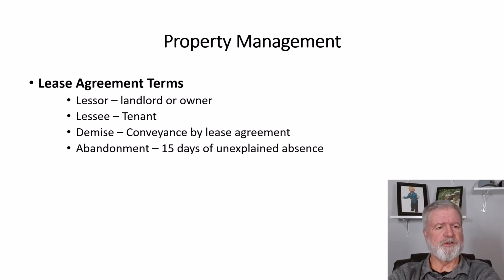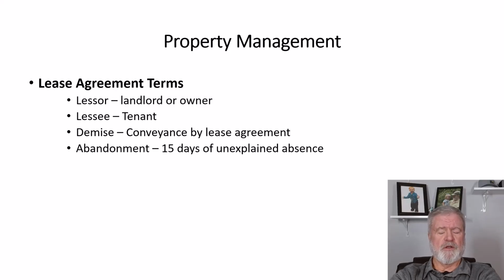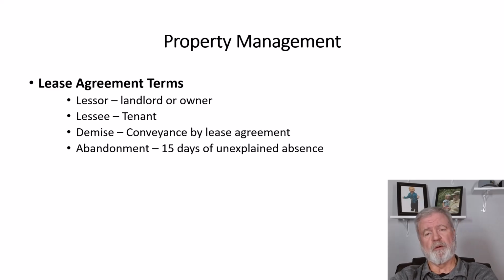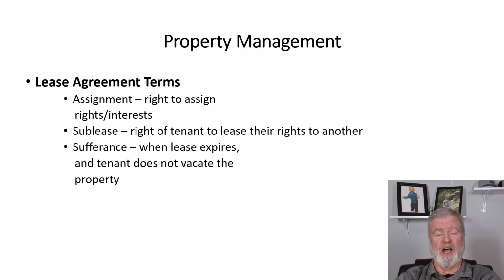Real Estate Leasing Terms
This resource provides a detailed overview of key terminology and provisions within lease agreements, primarily focusing on the relationship between landlords and tenants. It defines important terms like lessor (landlord) and lessee (tenant), demise (conveyance by lease), and abandonment (15 days of unexplained absence). The discussion distinguishes between assignment and subletting, explaining the implications of each for a tenant's interest in a property. Furthermore, it clarifies concepts such as tenancy at sufferance, holdover tenants, repossess (legal action to reclaim property), and dispossess (physical removal). The source also differentiates between actual eviction and constructive eviction, highlighting the legal recourse available to tenants in the latter scenario, and emphasizes that only courts have the authority to legally evict a tenant.